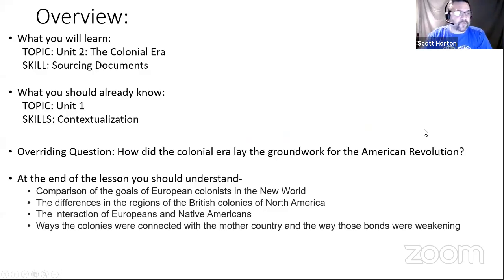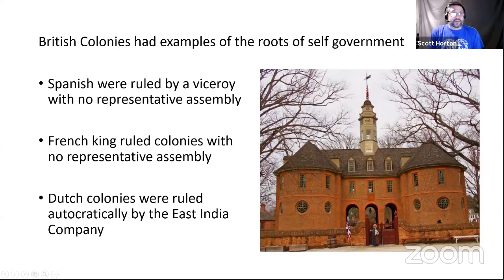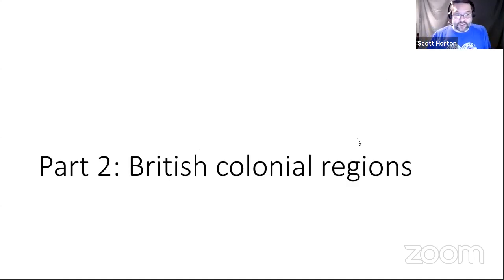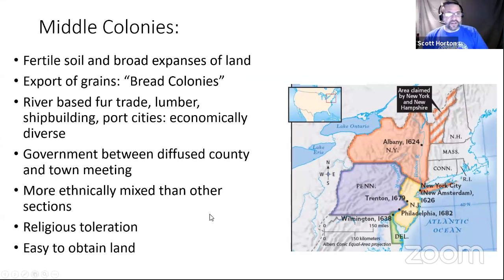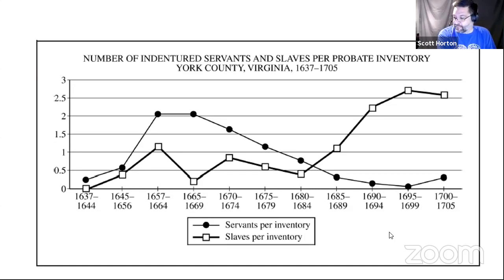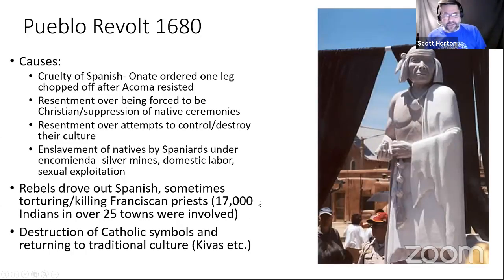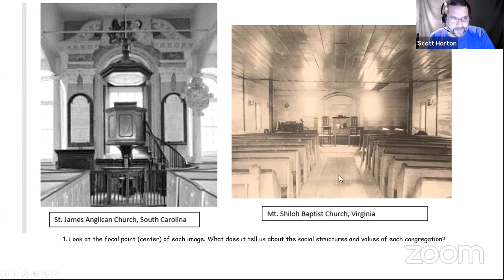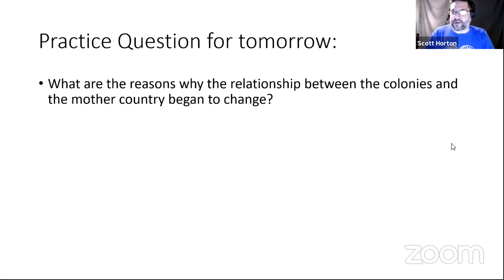AP U.S. History: Period 2 – 1607–1754 (French, Dutch, English Colonies)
Skills
Explain the context for the colonization of North America from 1607 to 1754.
Identify and describe a historical context for a specific historical development or process.